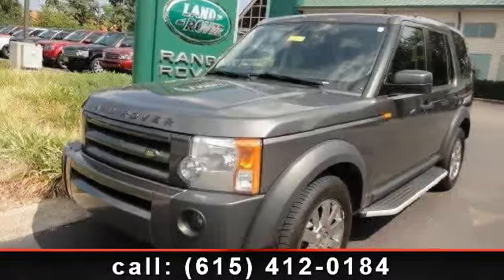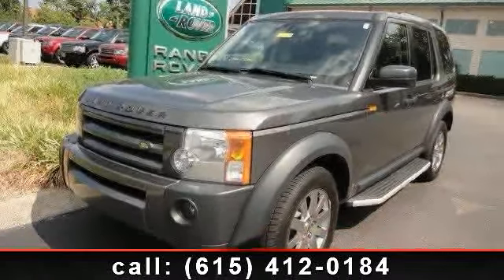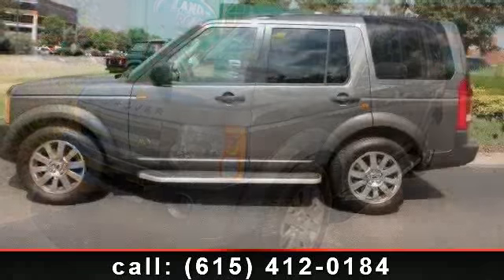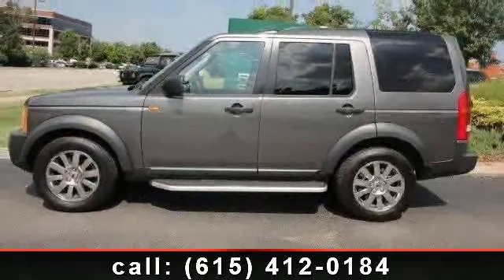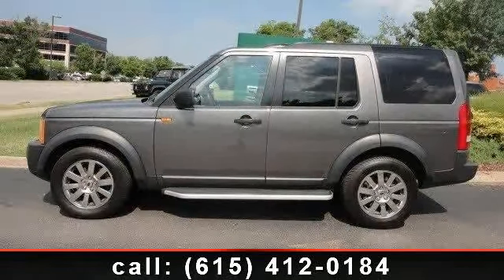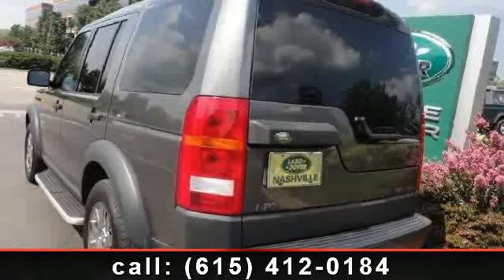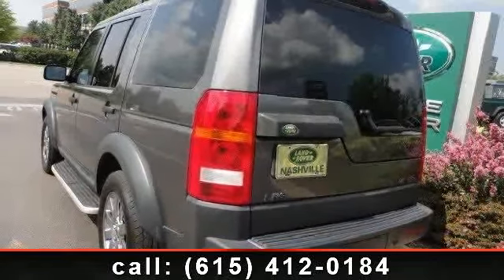2006 Land Rover Lr3 - Andrews Cadillac and Land Rover Nashville - Brentwood, TN 37027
Arrive in style with this 2006 Land Rover Lr3 Se. If you are looking for a first class ride you have found it. This vehicle comes with a reliable 8 cylinder engine, connected to a smooth shifting automatic transmission. Some of the top features included with this vehicle are AM/FM Stereo, Privacy Glass, Driver Vanity Mirror, Passenger Air Bag Sensor, Panoramic Roof, Power Mirror(s), Child Safety Locks, Power Driver Seat, and Passenger Air Bag. Let us put you in the drivers seat today.